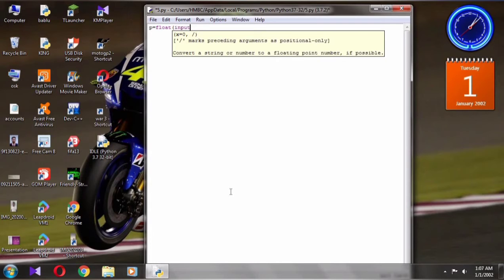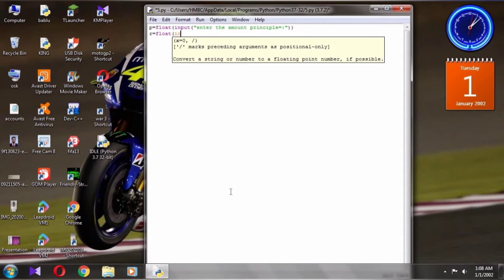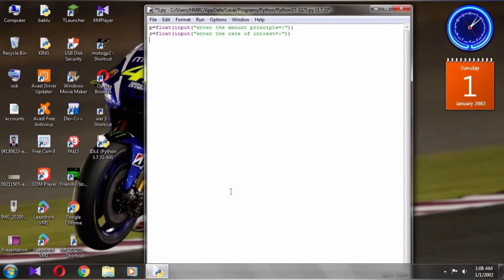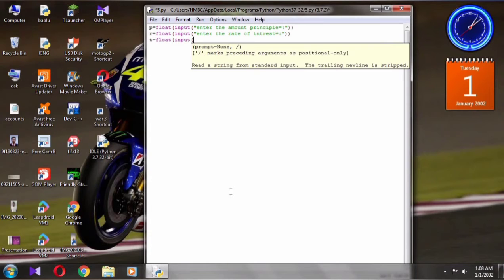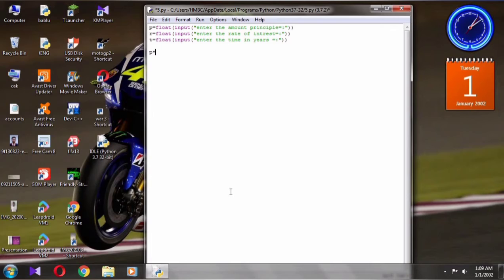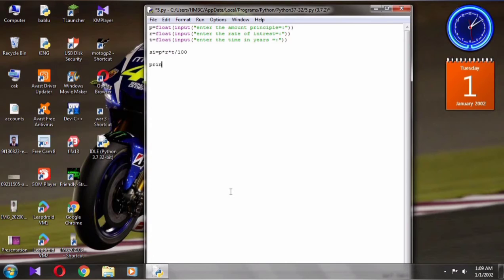PYTHON PROGRAM TO CALCULATE SIMPLE INTEREST , PYTHON PROGRAMING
hello my name is bablu , in this video I have told how to calculate using simple interest and using the python app